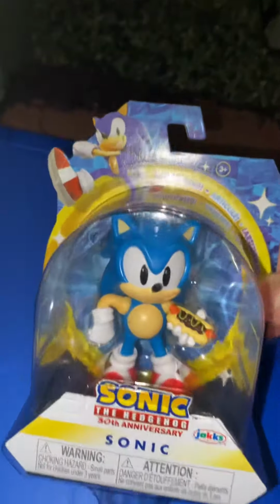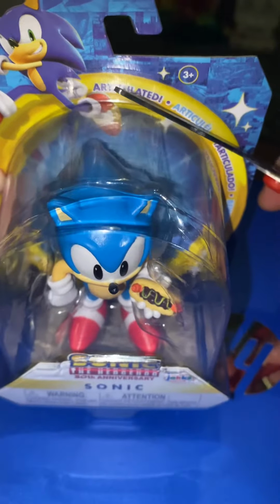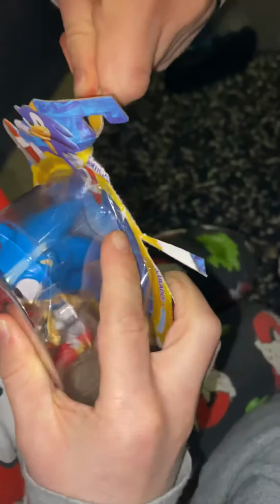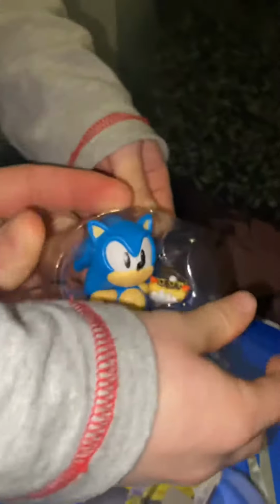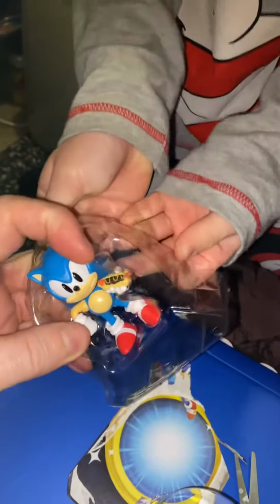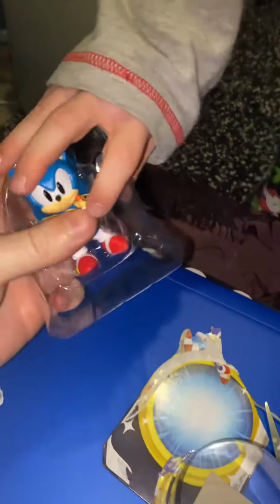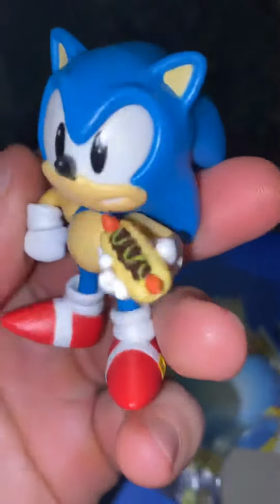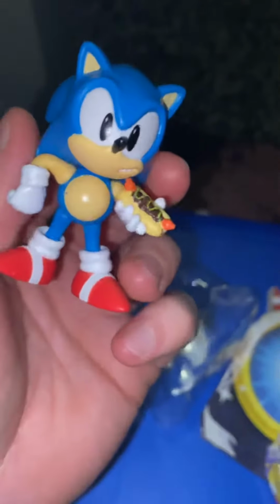Unboxing of Sonic with chilli dog